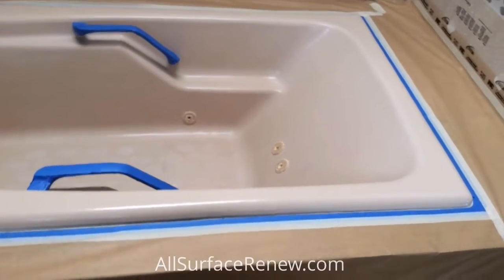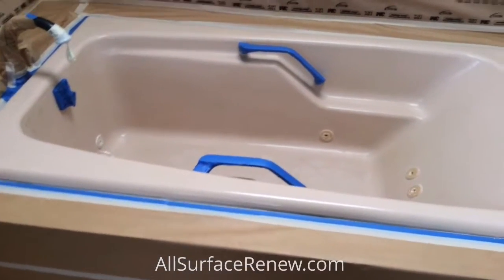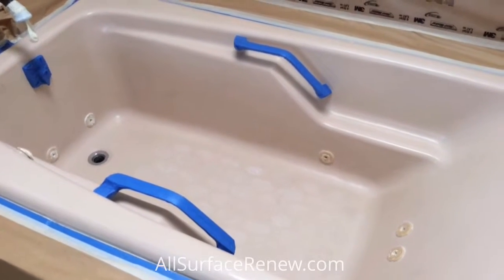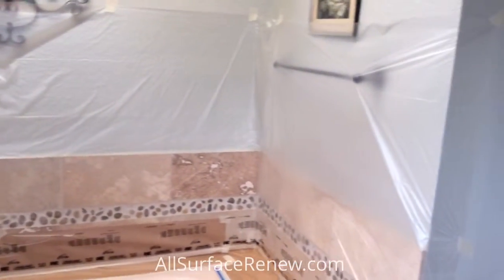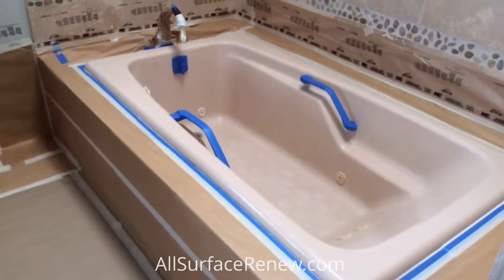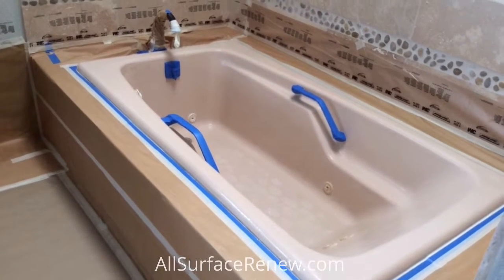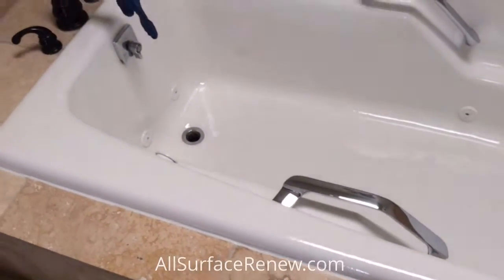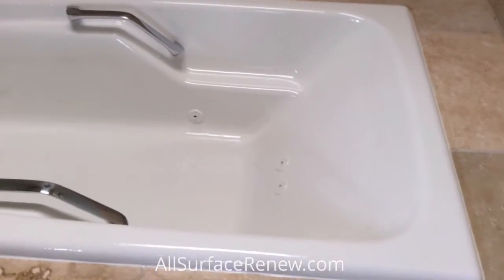Shot with MoviePro app on iOS